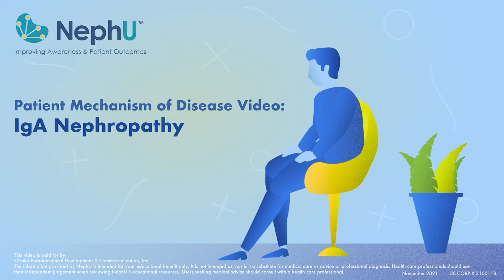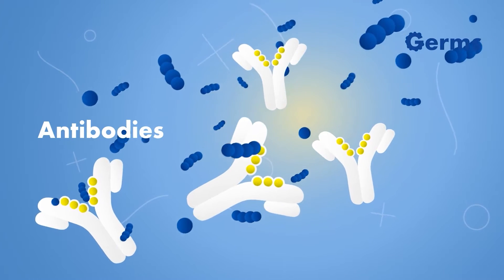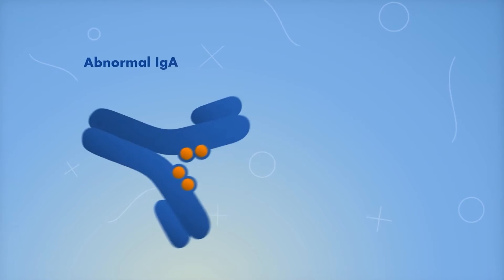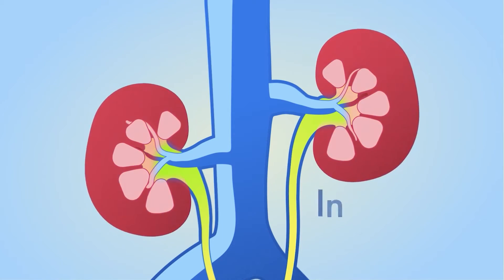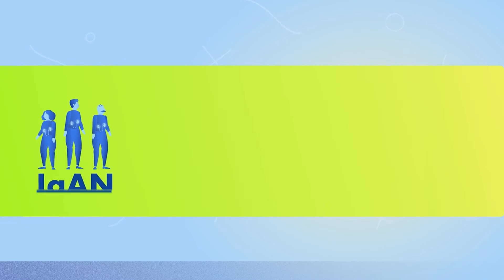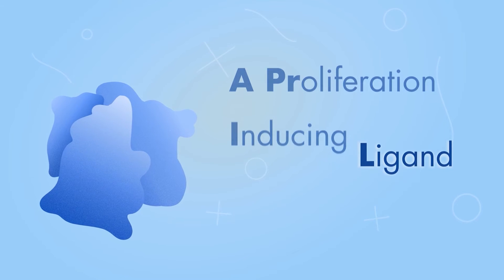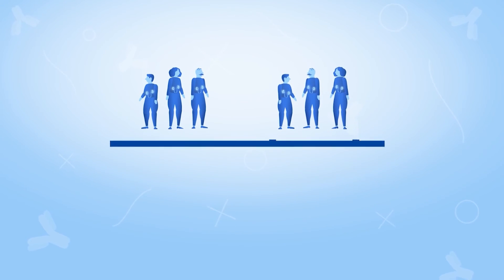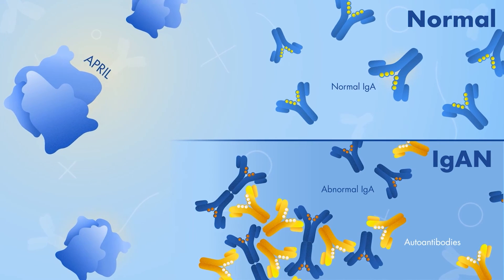Mechanism Of Disease Youtube Snippet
This video defines IgA Nephropathy (IgAN) as a rare autoimmune system disease that causes abnormal kidney function. We discuss how the abnormal antibody complexes deposit in the kidneys and lead to leaking of blood or protein in the urine, high blood pressure, swelling in the legs and potentially could cause kidney failure resulting in the need for dialysis or kidney transplantation.

It is not intended as, nor is it a substitute for medical care or advice or professional diagnosis. Health care professionals should use their independent judgment when reviewing NephU’s educational resources. Users seeking medical advice should consult with a health care professional.

February 2022   US.CORP.X.22.00118